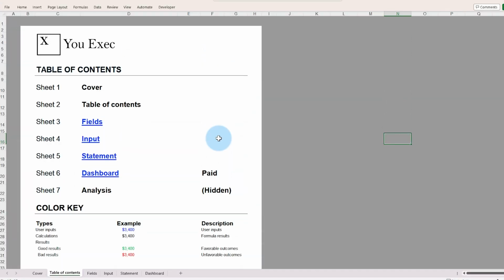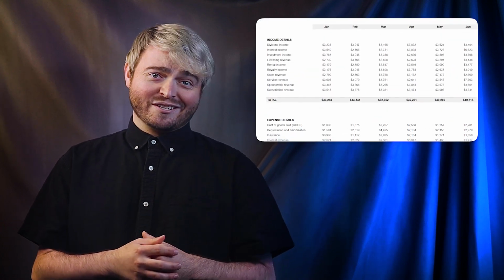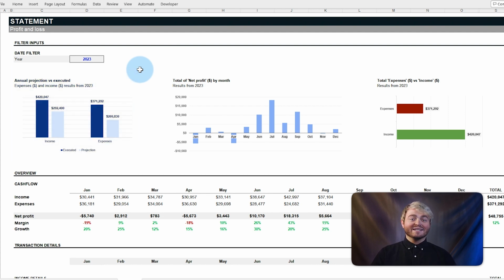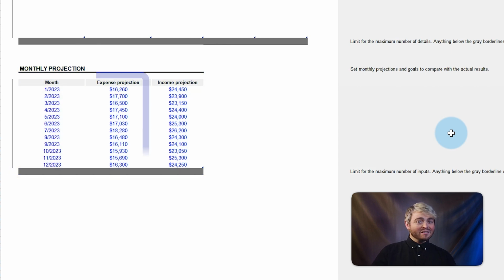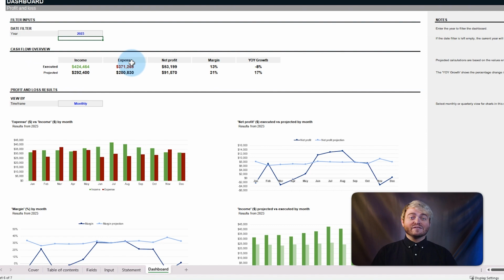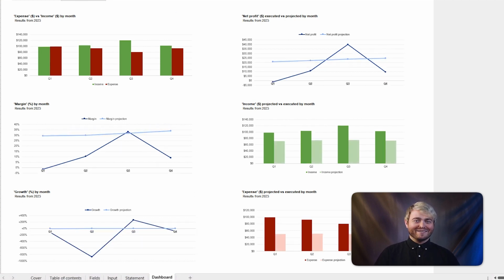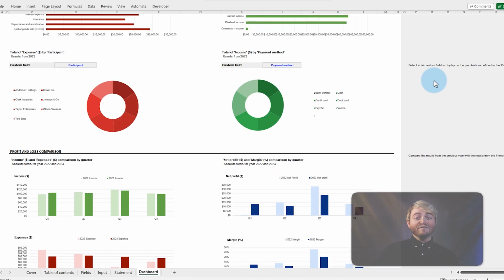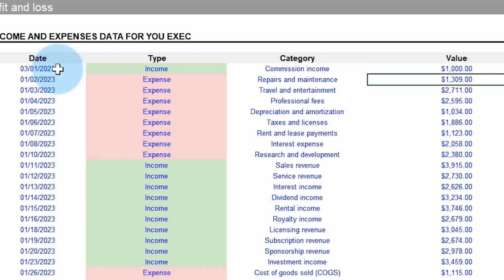How to make a profit and loss statement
Table of Contents:
00:00 - Intro
01:42 - Statement tab
03:45 - Profit and loss results
04:53 - Transaction details
05:40 - Profit and loss comparison
00:00 - Outro

Are you a business owner, entrepreneur, or freelancer trying to keep track of your finances and monitor your business performance? Balancing various financial aspects, transactions, and records can be quite a challenge.

82% of small businesses fail due to poor cash flow management and an understanding of financial metrics. That's why we've created a profit and loss template in Excel and Google Sheets that you can download and customize to your business needs right now.

This template not only simplifies tracking but also helps to make informed decisions for the future. It includes a cash flow overview, a complete statement layout, monthly and quarterly results, a clear distribution of expenses and income, and a comparison of business performance over time

The best part is that this spreadsheet automatically calculates the business's key metrics like net profit, margin, and growth. It will also compare the actual results against projections made. So, no more losing track of progress and outcomes.

The template is adaptable to any business type or size. Any field in blue can be edited to match your specific financial requirements, whether you're tracking various income streams, managing different expenses, or handling diverse projects.

With this spreadsheet, focus on the business's growth with organized and streamlined finances – no more manual or non-reliable calculations.

Now, we'll share how to use this template to track your business results quickly and reliably. Watch until the end to learn more!